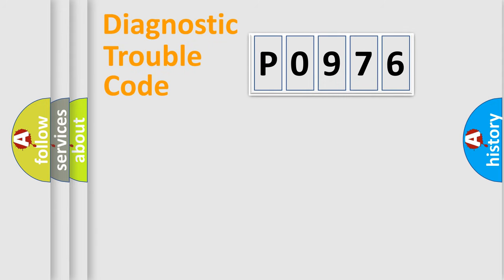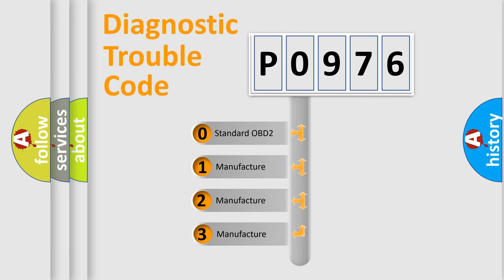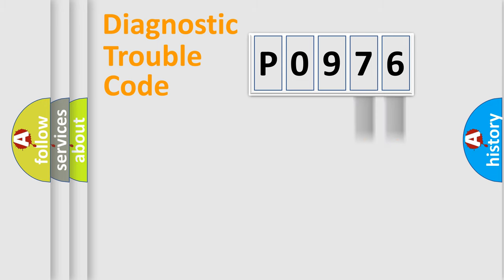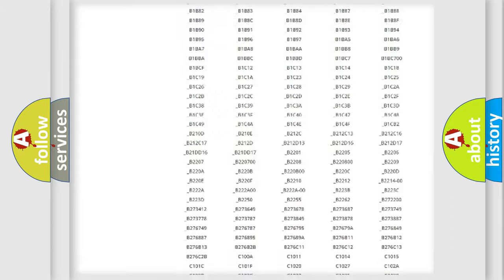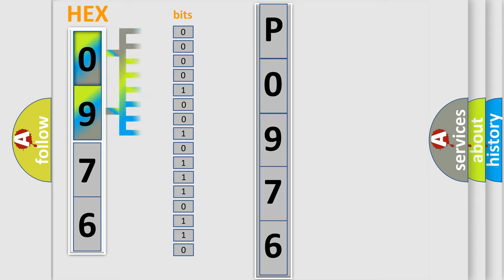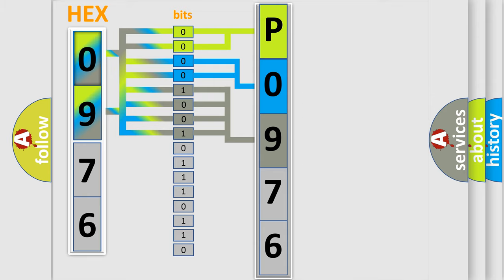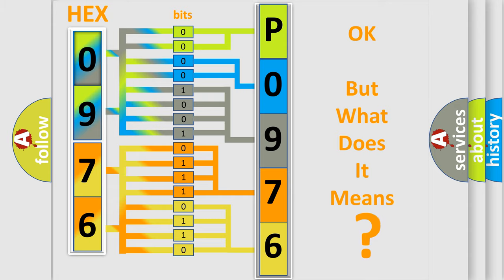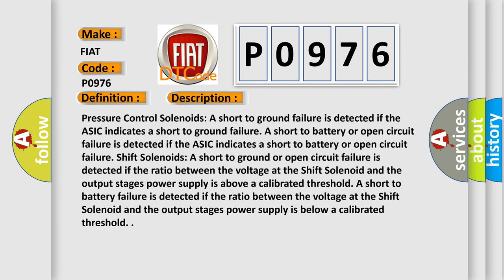DTC Fiat P0976 Short Explanation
Contents:
0:21 Basic DTC analysis according to OBD2 protocol standard.
1:48 Insight into programming
2:58 A diagnostically understandable description of the Diagnostic Trouble Code
3:05 Basic error definition

Make:
FIAT
Code:
P0976
Definition:
Shift Solenoid 2 Control Circuit Low
Description:
Pressure Control Solenoids: A short to ground failure is detected if the ASIC indicates a short to ground failure. A short to battery or open circuit failure is detected if the ASIC indicates a short to battery or open circuit failure. Shift Solenoids: A short to ground or open circuit failure is detected if the ratio between the voltage at the Shift Solenoid and the output stages power supply is above a calibrated threshold. A short to battery failure is detected if the ratio between the voltage at the Shift Solenoid and the output stages power supply is below a calibrated threshold.